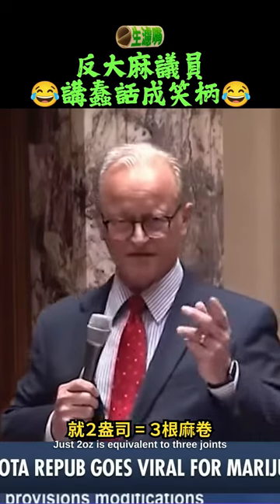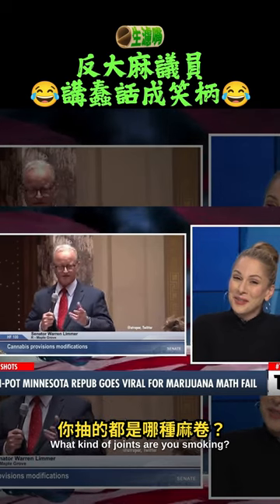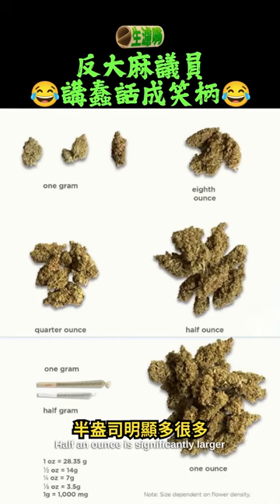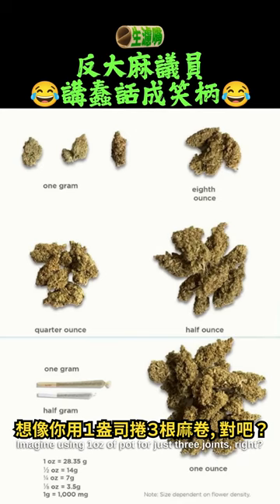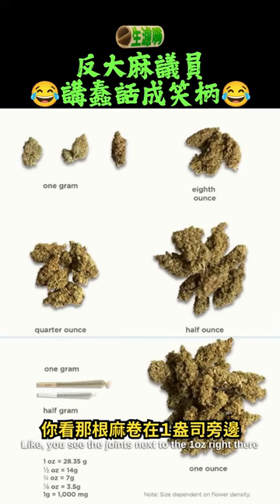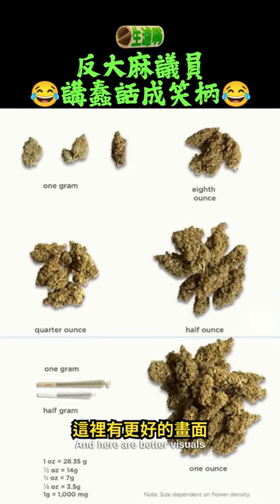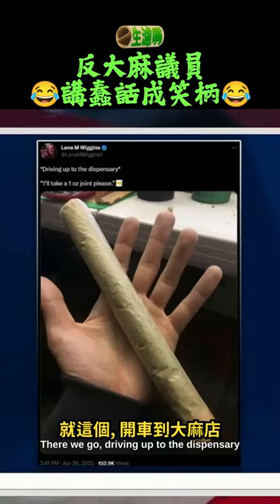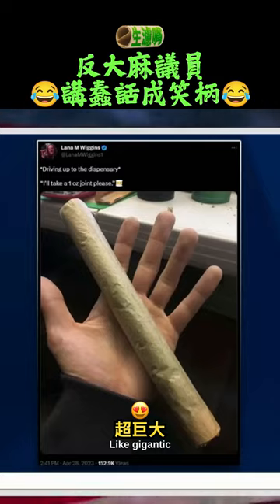美國議員反大麻講蠢話被笑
Minnesota 明尼蘇達州的議員Warren Limmer 對該州的大麻法案持反對意見, 但講出來的話直接讓現場傻眼😅
法案最終還是通過👌

主播都笑到吸鼻涕..